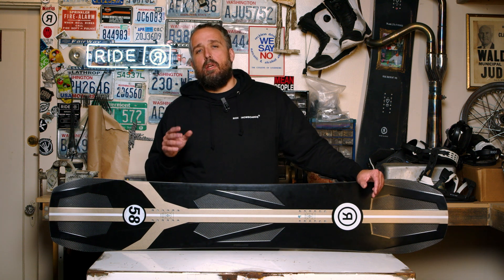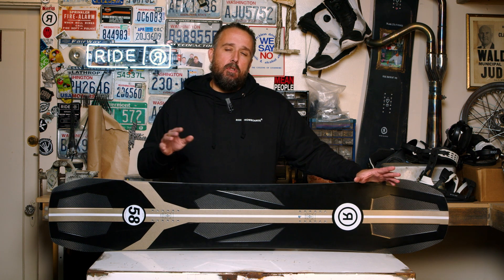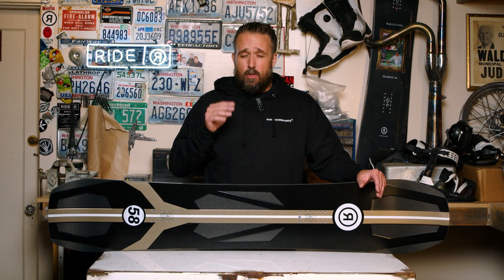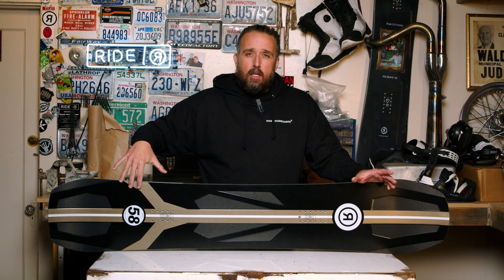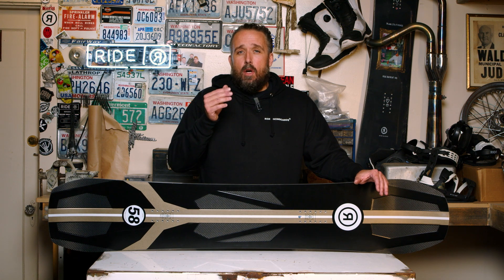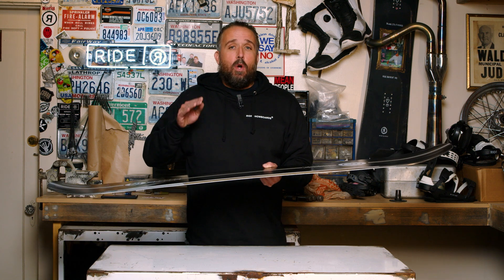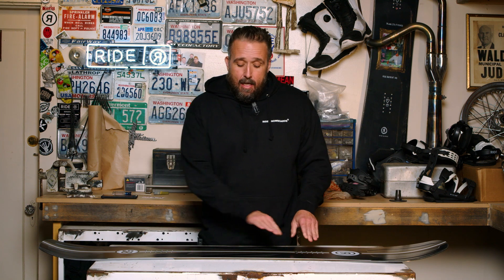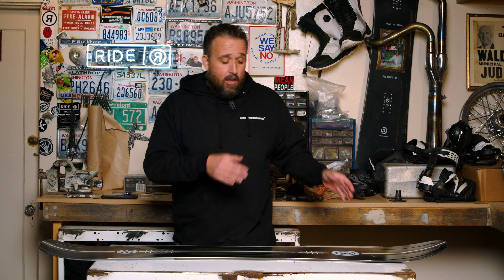22/23 RIDE COMMISSIONER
A do-it-all snowboard for the rider who charges on the hill and off